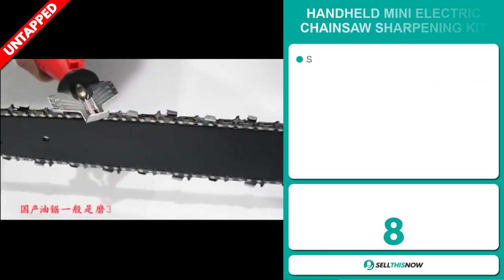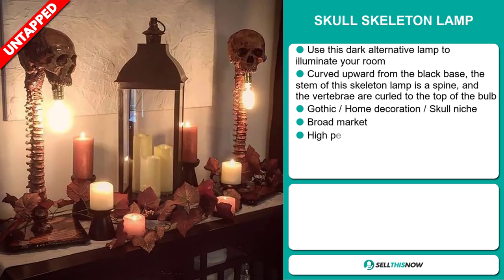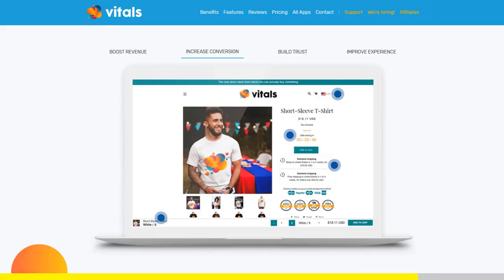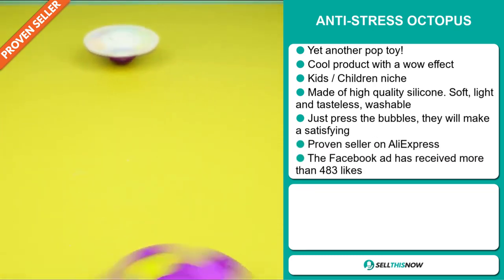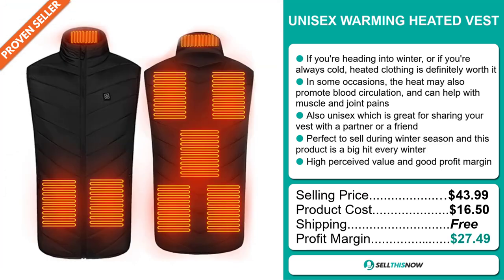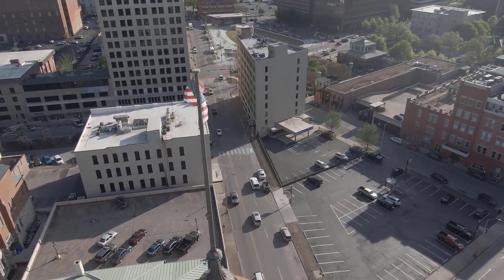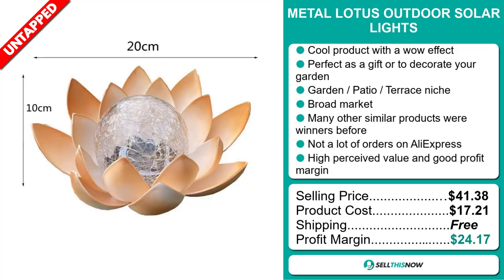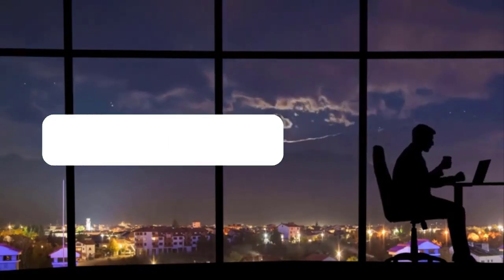8 Shopify Winning Products - Episode 590 | Sell This Now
📦 AliExpress Links, Facebook links, Competitors links :

▶ 00:00 - INTRO

▶ 00:12 - HANDHELD MINI ELECTRIC CHAINSAW SHARPENING KIT

▶ 01:16 - SKULL SKELETON LAMP

▶ 02:09 - Vitals 45 days Free Trial (40+ apps in 1) :

▶ 02:57 - KITCHEN HAND PRESSURE COOKER

▶ 03:48 - ANTI-STRES OCTOPUS

▶ 04:37 - UNISEX WARMING HEATED VEST

▶ 05:27 - ART MAP WALL CLOCK

▶ 06:26 - US & EU Suppliers with Spocket:

▶ 07:02 - METAL LOTUS OUTDOOR SOLAR LIGHTS

▶ 07:58 - WOMEN’S CHEST SUPPORT BRA